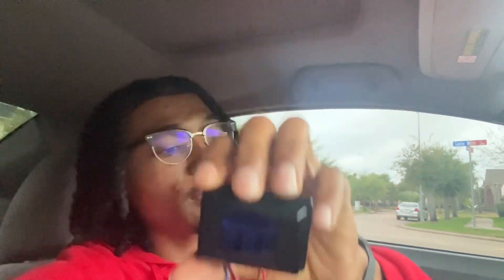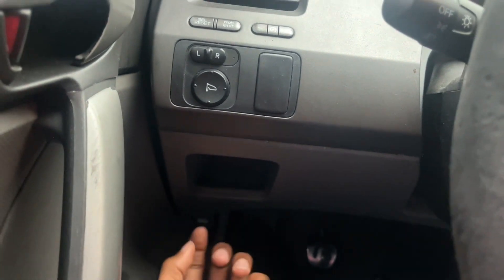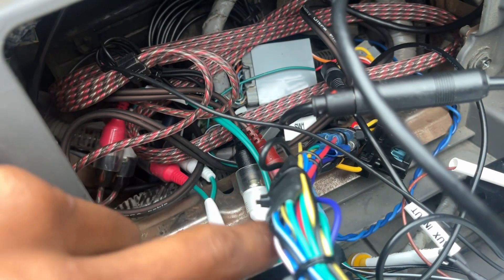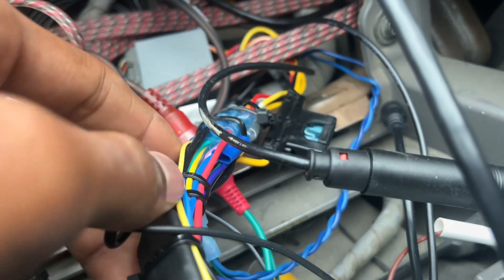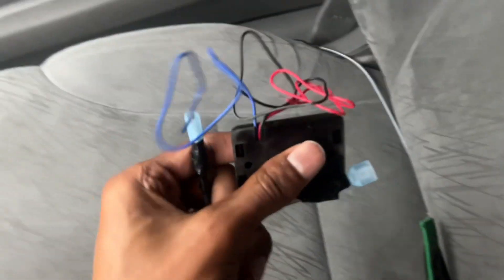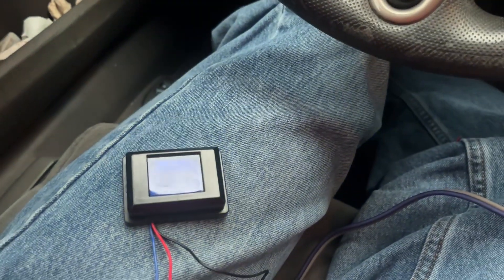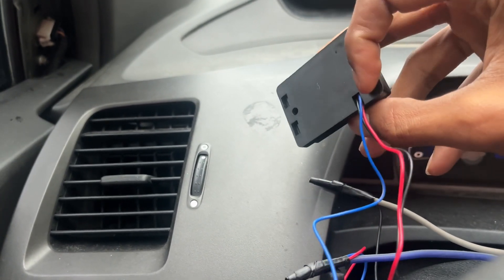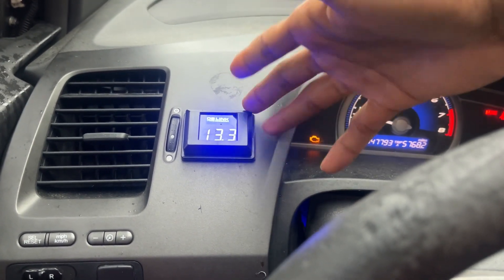Installing a volt meter for car audio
T tap connectors
Speaker wire
Volt meter